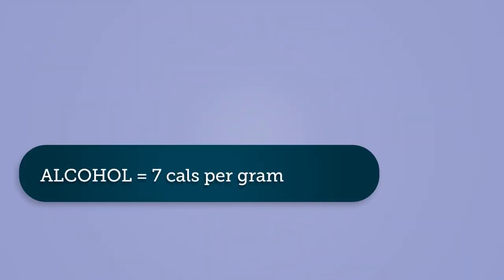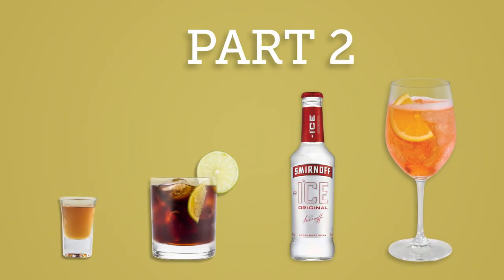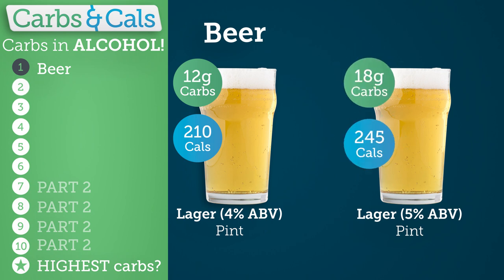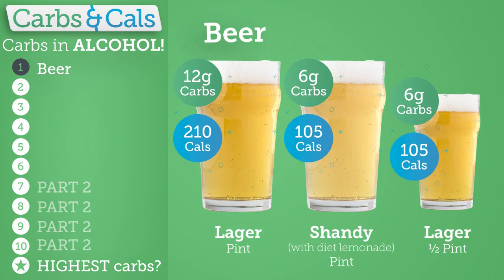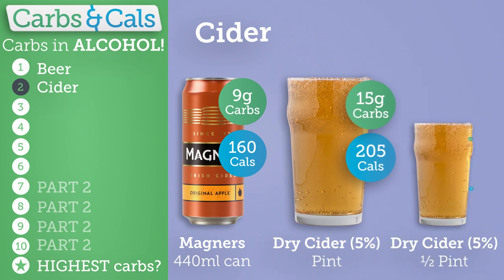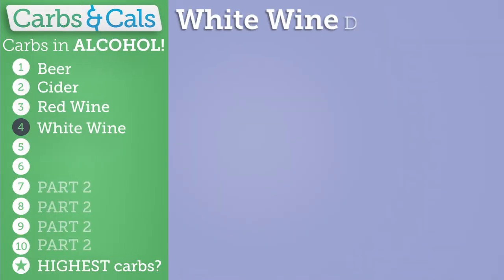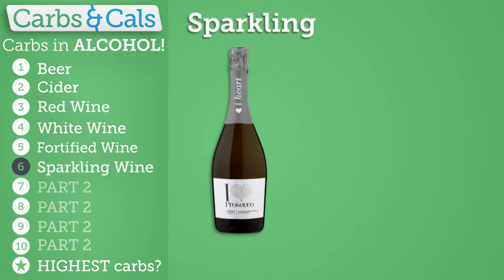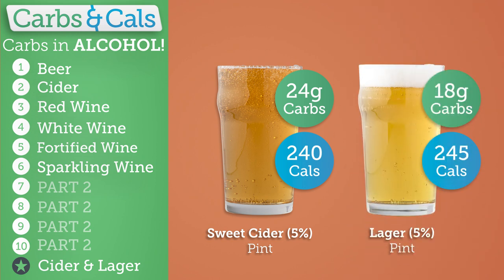Carbs & Calories in ALCOHOL: Essential Guide (PART 1)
Do you know the carbs and calories in your favourite alcoholic drinks? Our essential 2-part guide covers 10 popular tipples. Here’s PART 1 with beer, cider and wine, and PART 2 will be out next week. Perfect if you are carb counting for diabetes, or calorie counting for weight loss.  Enjoy!

IMPORTANT NOTE: If you have diabetes, speak to your healthcare team about whether you need to count carbs and adjust insulin for alcohol. Extreme caution should be taken when giving additional insulin for alcohol, as this is associated with increased risk of hypos.

★ Video Contents ★
0:00 → Carb & calorie content in alcoholic drinks
0:42 → Counting carbs in alcohol?
1:16 → Carbs/calories in beer (lager, ale, stout)
2:05 → Carbs/calories in cider
2:38 → Carbs/calories in red wine
3:06 → Carbs/calories in white wine
3:26 → Carbs/calories in fortified wine (port, sherry, vermouth)
3:41 → Carbs/calories in sparkling wine (prosecco, cava, champagne)
3:52 → Which alcoholic drink has the highest carbs?
4:04 → Which alcoholic drink has the highest calories?
4:15 → Watch PART 2

★ Shop our bestselling books (UK) ★
CARB & CALORIE COUNTER
POCKET COUNTER
VERY LOW CALORIE RECIPES
WORLD FOODS
GESTATIONAL DIABETES
5:2 DIET PHOTOS

★ Resources for Healthcare Professionals ★
FLASHCARDS (PACK 1)
FLASHCARDS (PACK 2)
FLASHCARDS (WORLD FOODS)

Image credit: Ice cream cone vector designed by macrovector / Freepik; sign vector created by Freepik. Videos on this channel are intended for adults (not children or teenagers), unless specified.